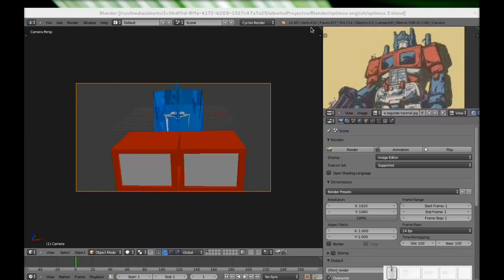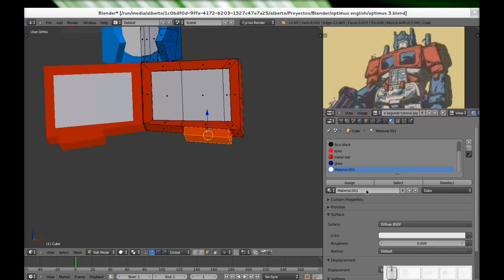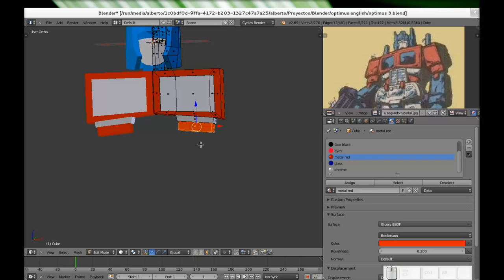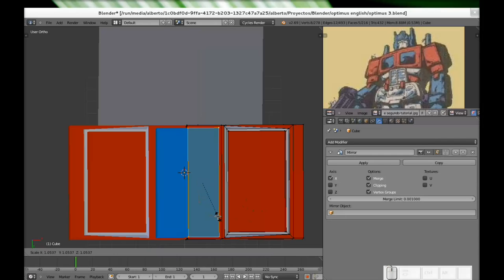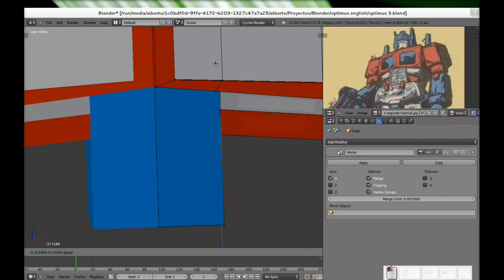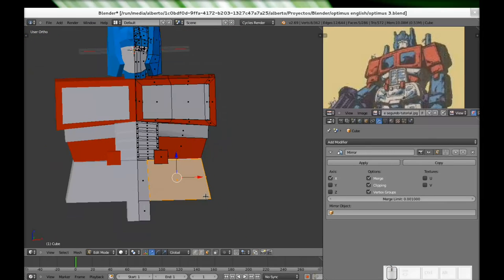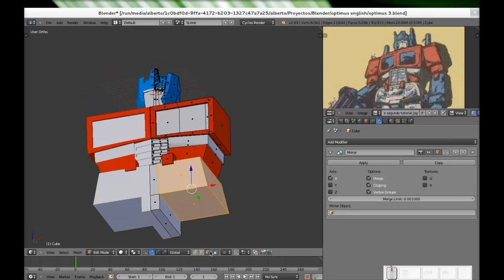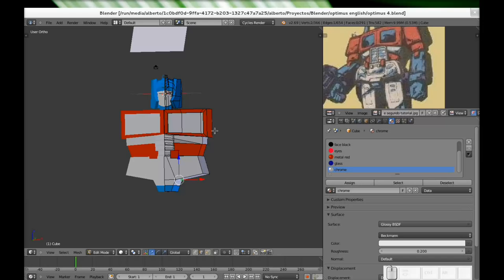Blender: Modeling Optimus Prime Power Master. 4th Part.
In this tutorial we get to do the chest and waist for the big Prime, so we can start with arms and legs in the next one.

Hope you like it, and as always, if you want the .blend file, you can download it at my blog Diseño Libre